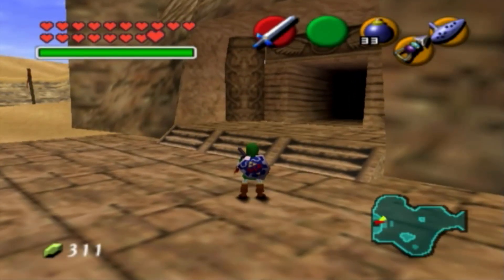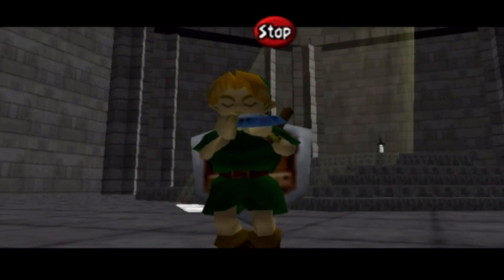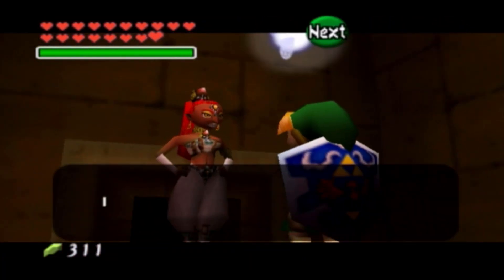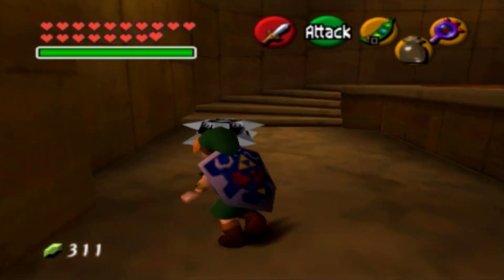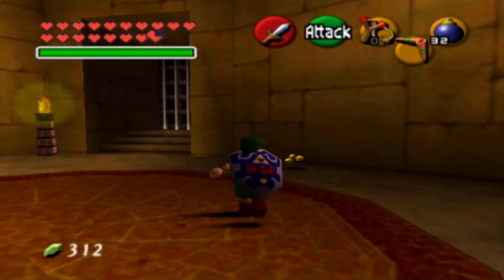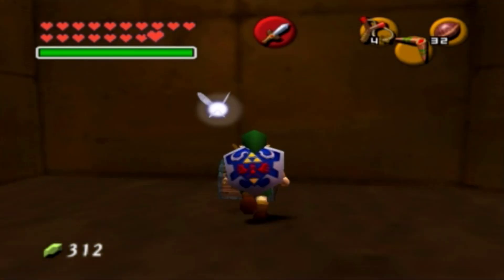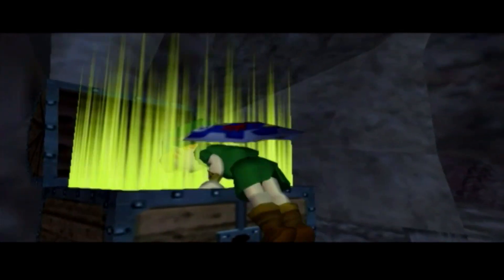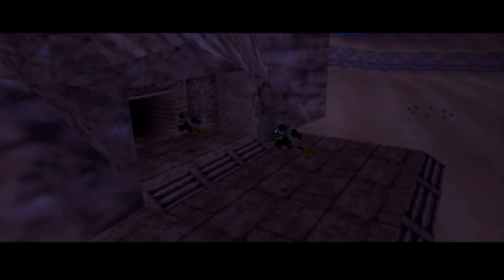The Legend of Zelda: Ocarina of Time Revisited [100% Guide] - Episode 18: "Spirit Temple [1/2]"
The Legend of Zelda: Ocarina of Time was the first 3D Zelda game released in 1998 for the Nintendo 64, and made with Master Quest
in November of 2002. It made its way to the 3DS in June of 2011.